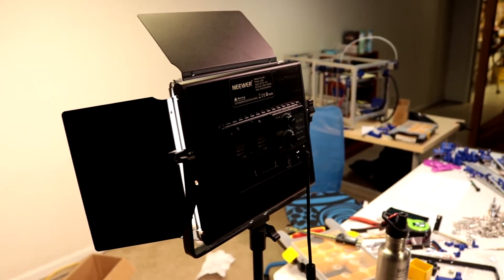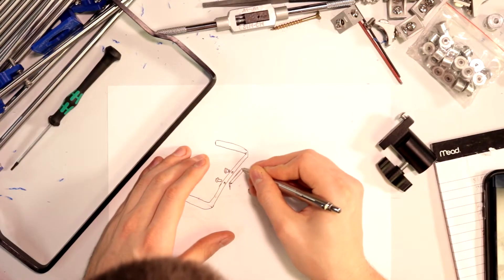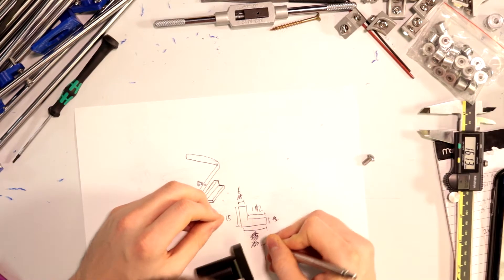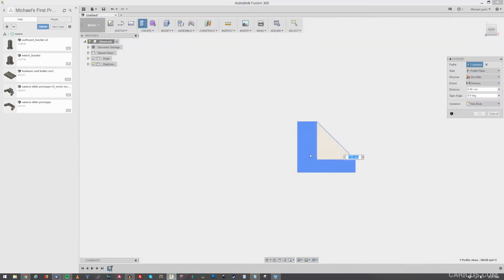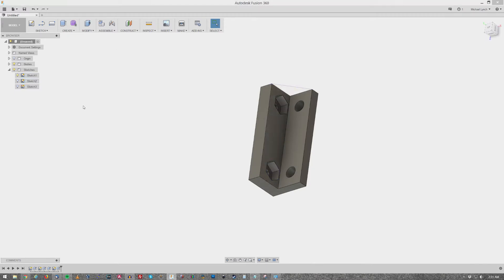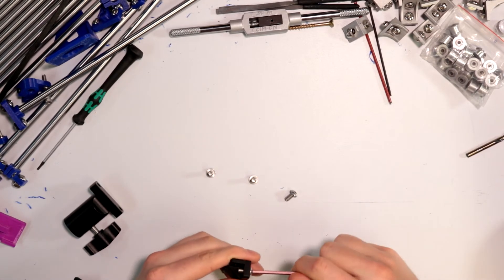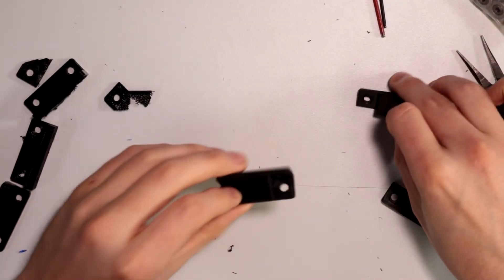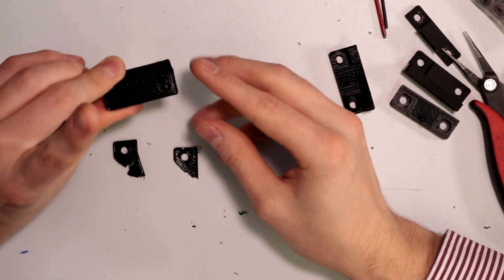DIY 3D Printed LED Angle Bracket